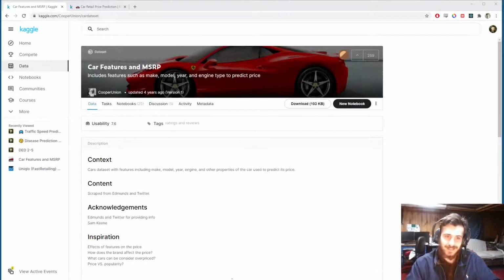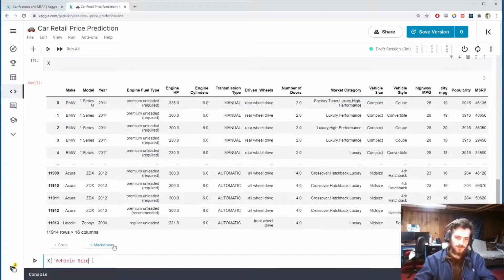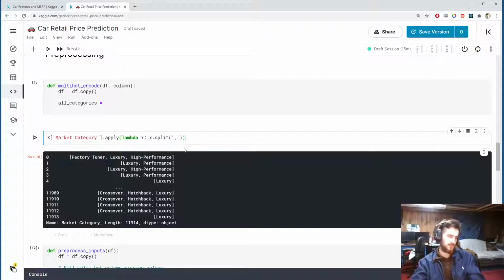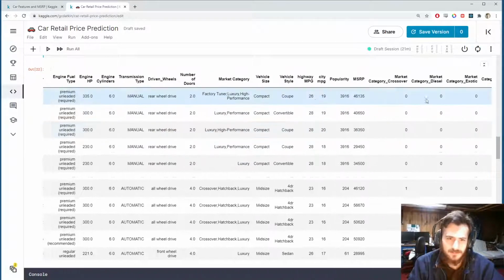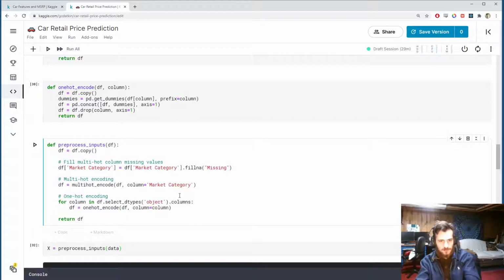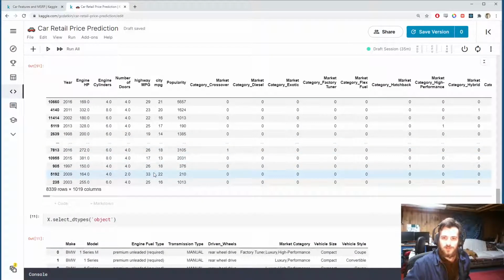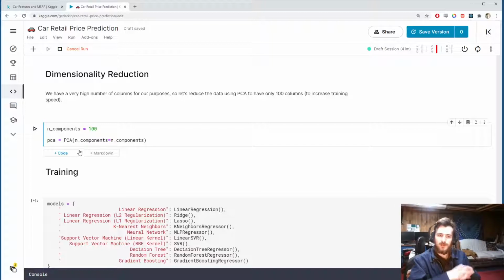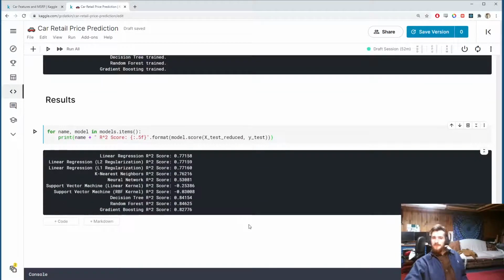Car Retail Price Prediction (Model Selection) - Data Every Day #179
On today's episode, we are looking at a dataset of various cars and trying to predict the suggested retail price of a given car. We will be using a variety of regression models to make our predictions.